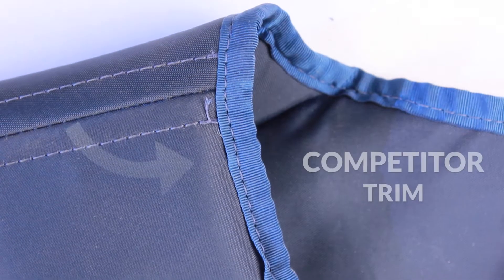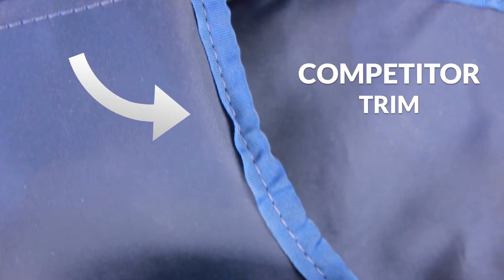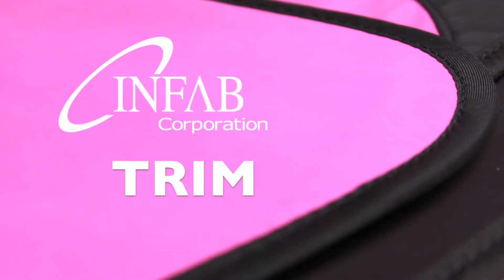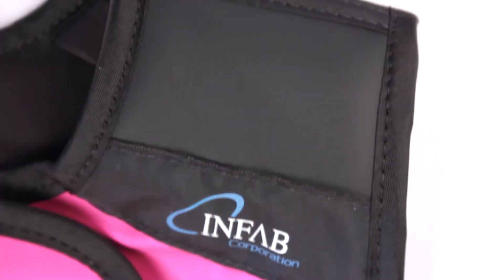Infab Lead Apron Trim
Infab introduces the latest lead apron trim technology, providing a flat look and no wrinkles.